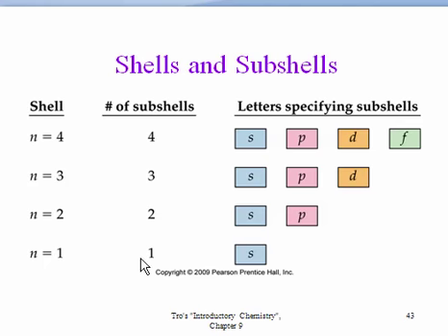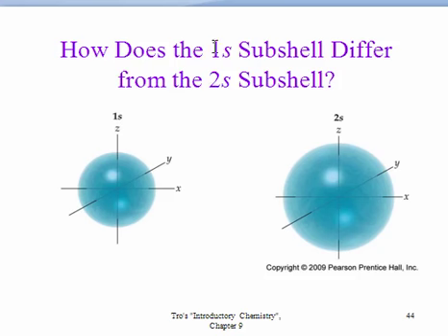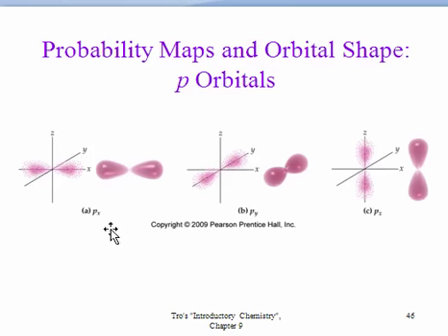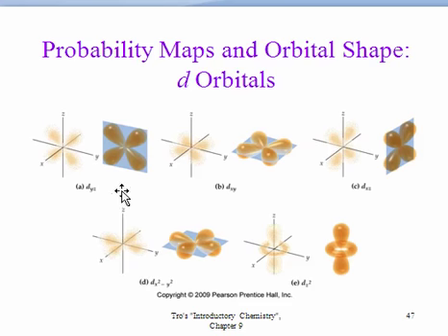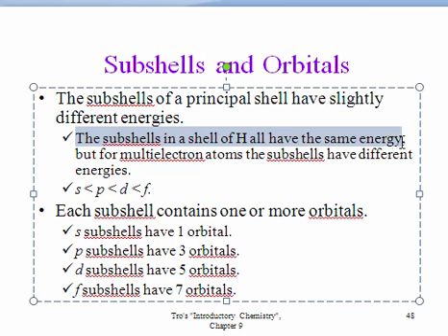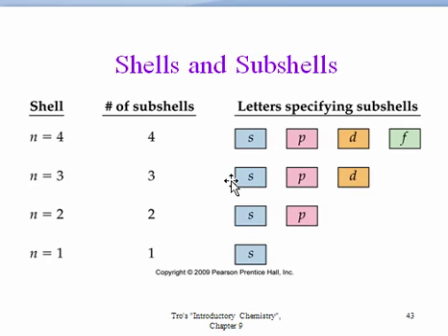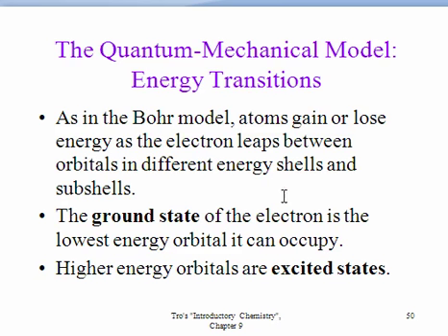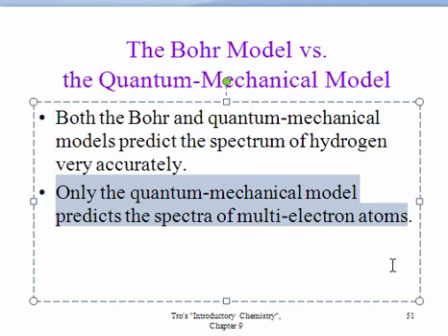CHM 090 SU10 9 F MORE ON SUBSHELLS ORBITALS